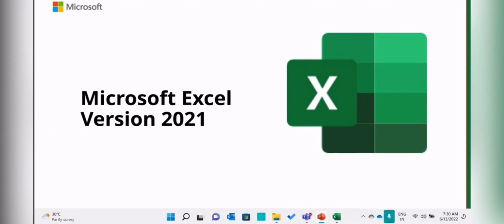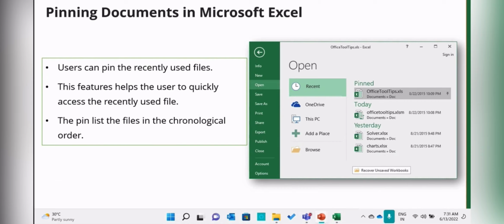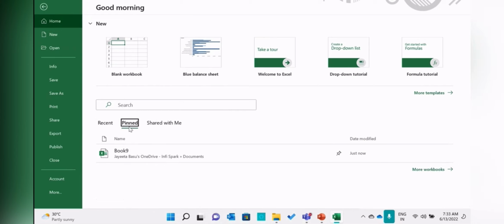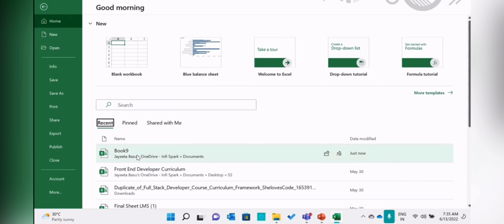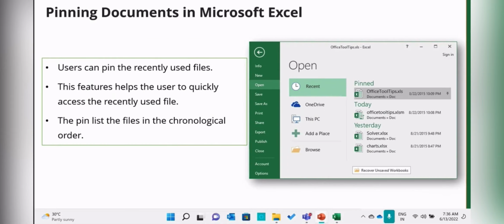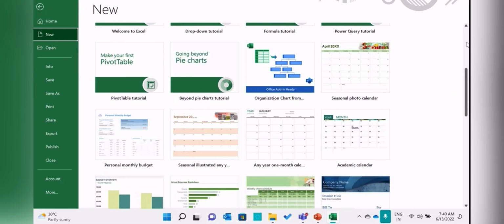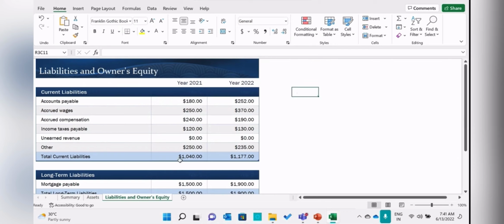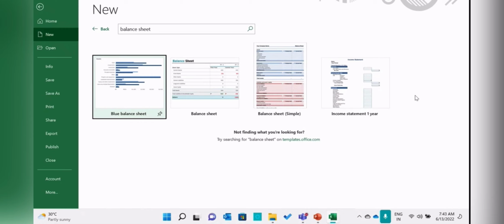How to use templates and pin documents in Microsoft excel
How to use templates in excel
Use templates in Microsoft excel
How to pin documents in Microsoft excel